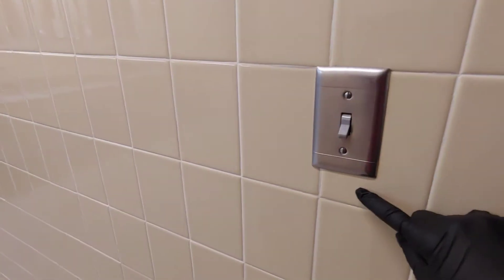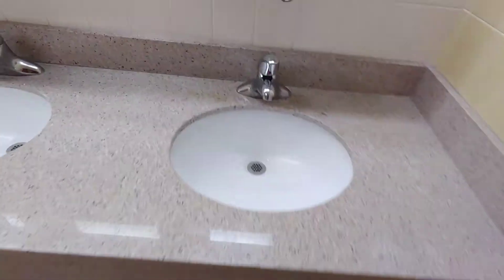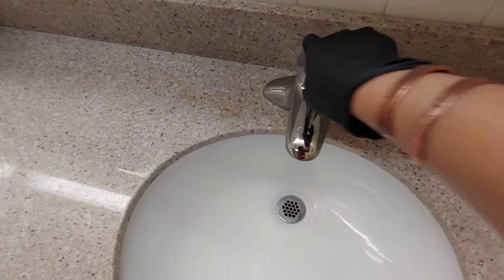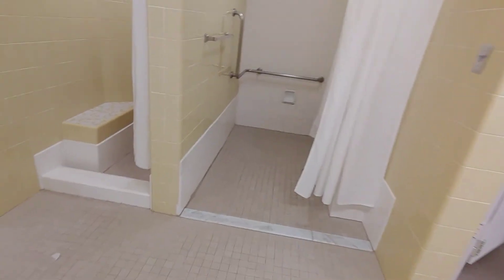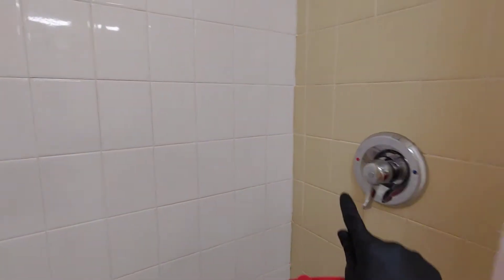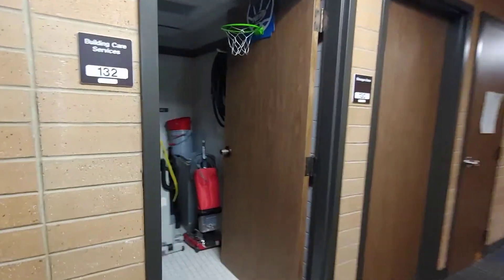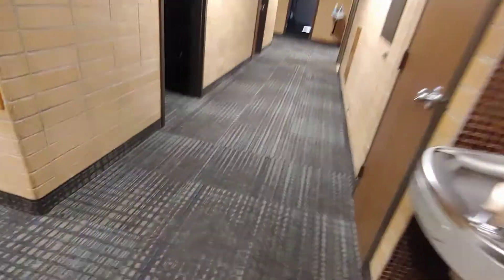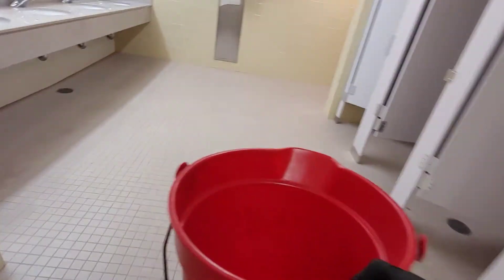How to Run the Water in R3 (Part II)